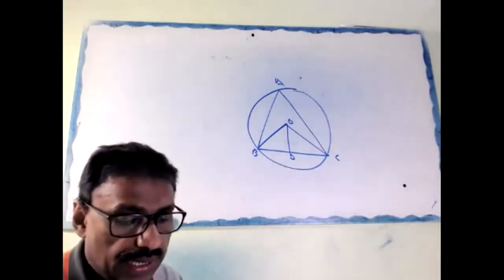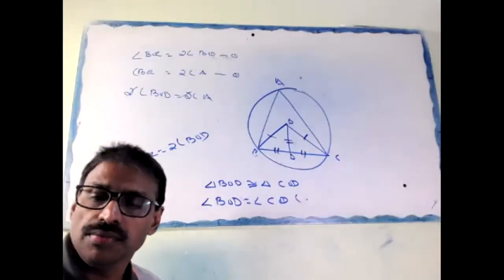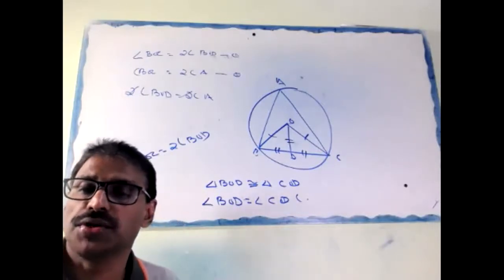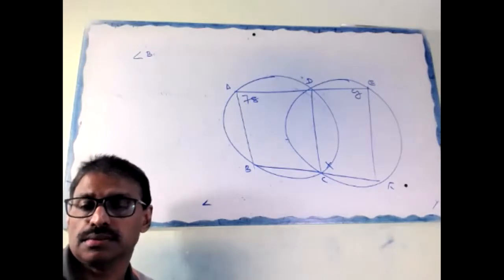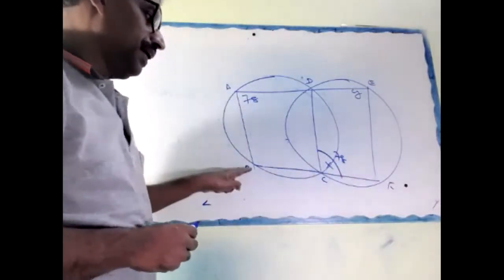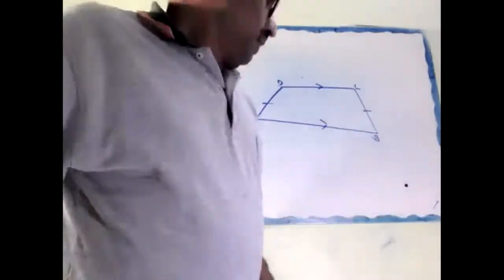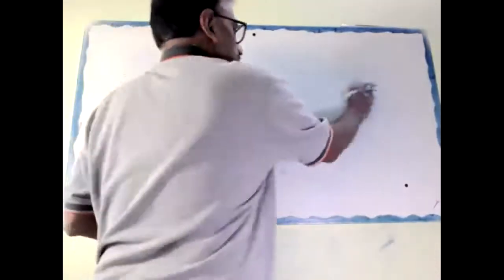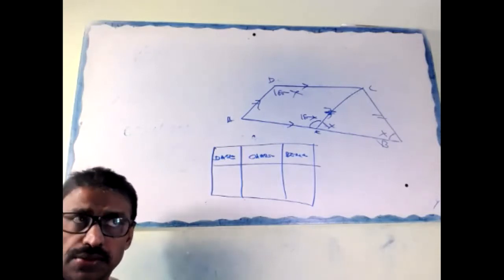CLASS IX DATED 12 01 2021